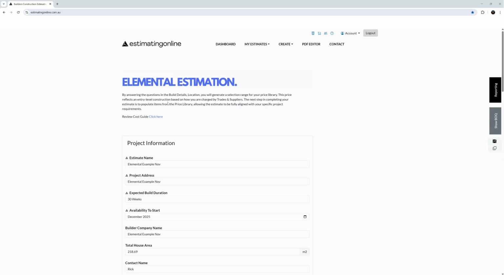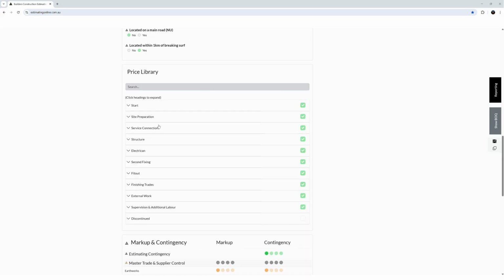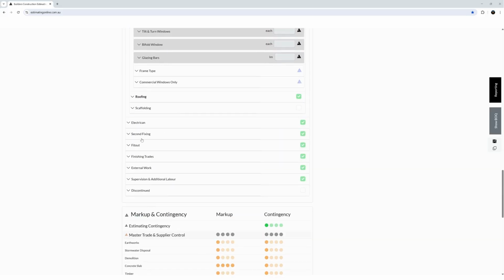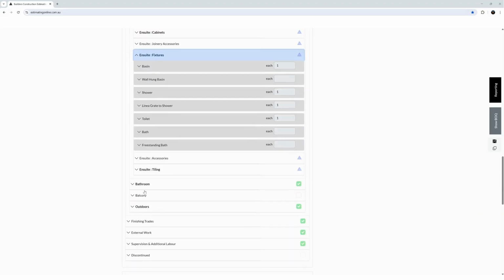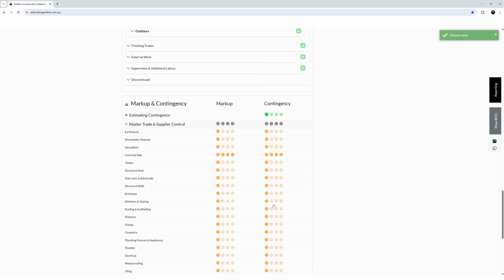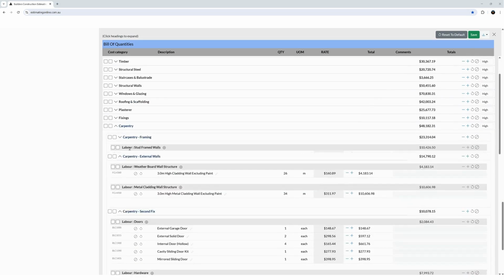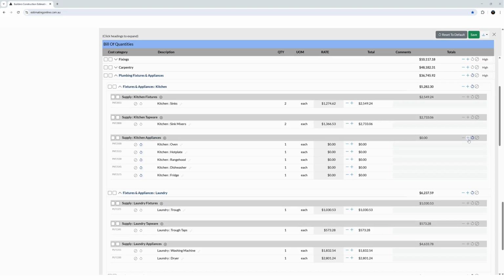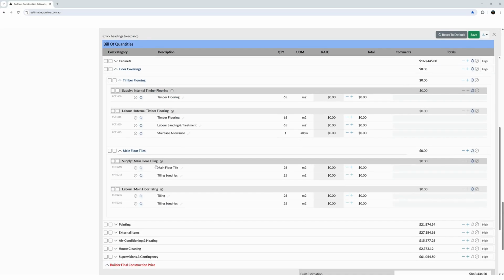Elemental Estimate Review 18112025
Automation convert a list of quantities into a detailed bill of quantities ready for construction.